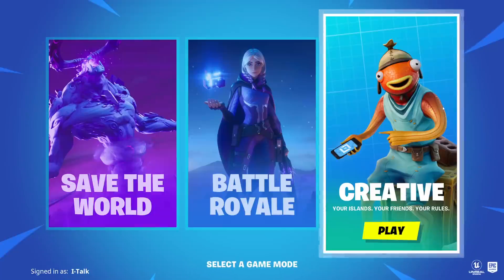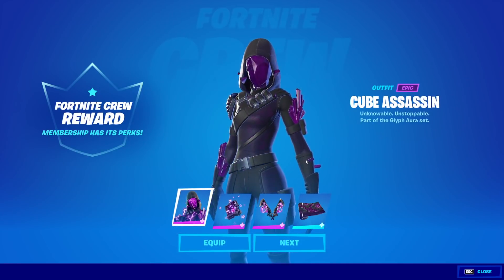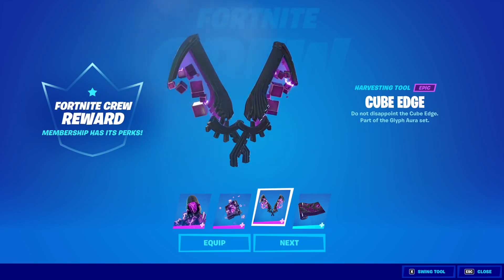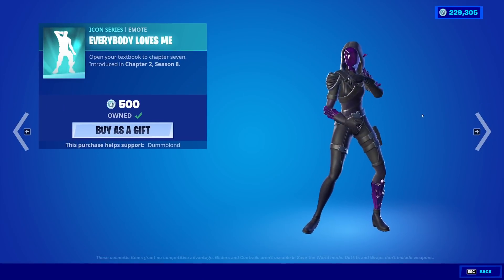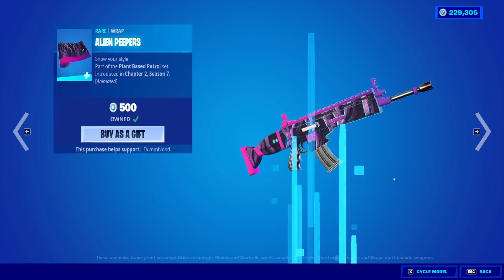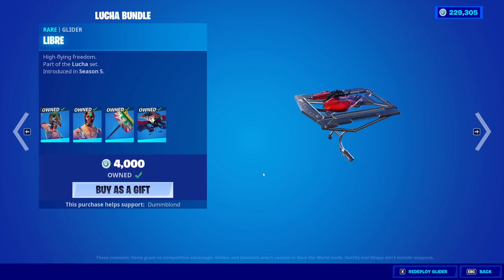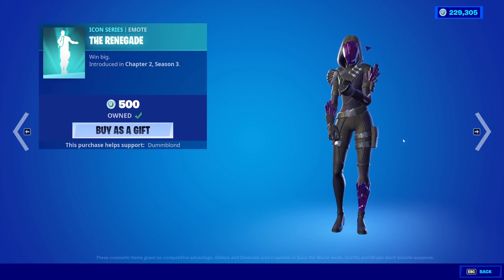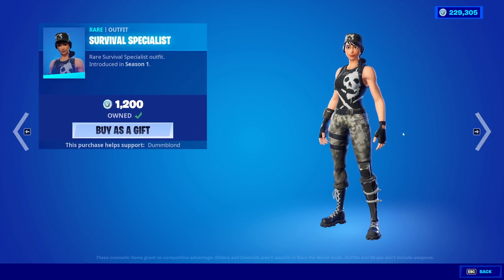Fortnite Item Shop *NEW* CUBE ASSASSIN SET! [November 30th, 2021] (Fortnite Battle Royale)